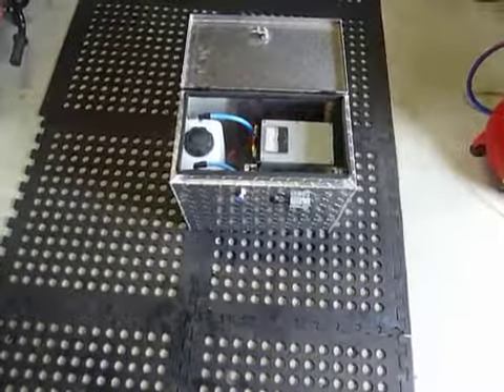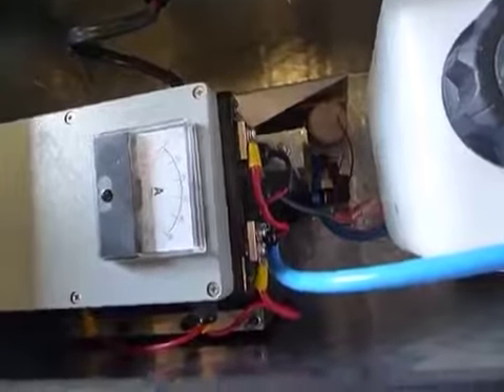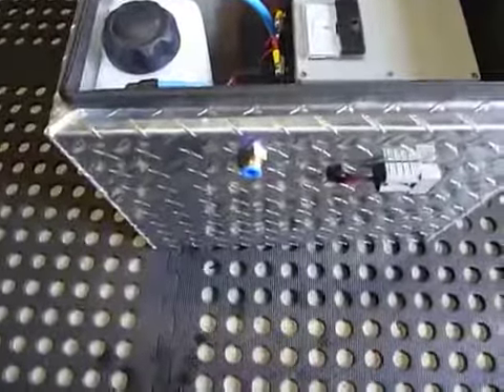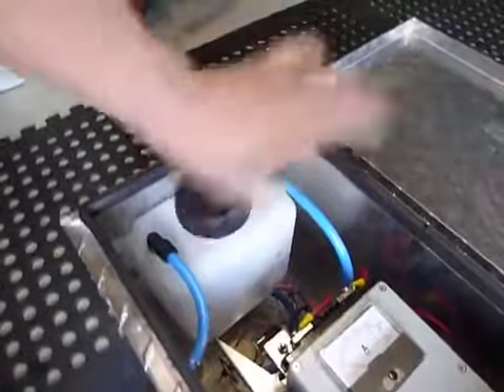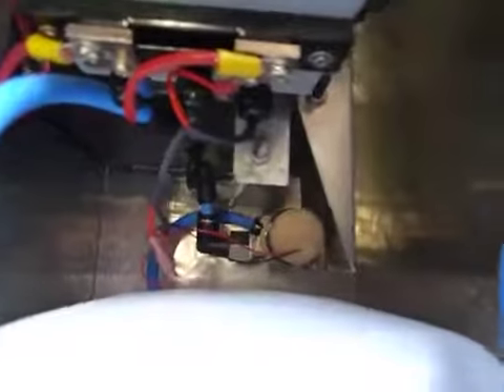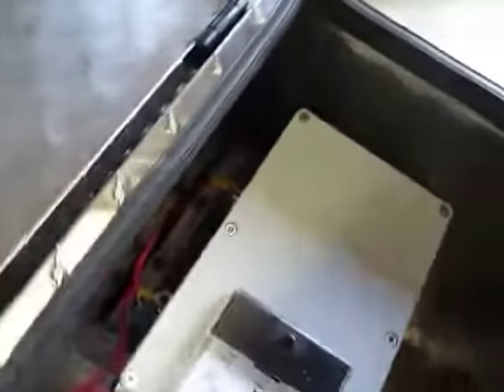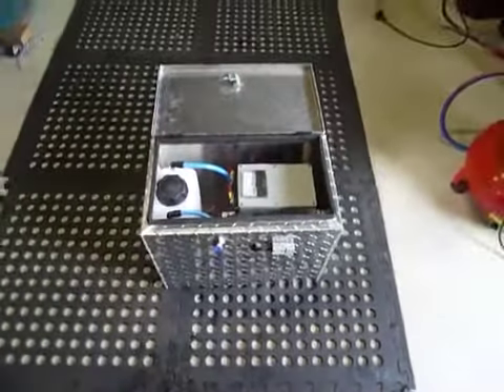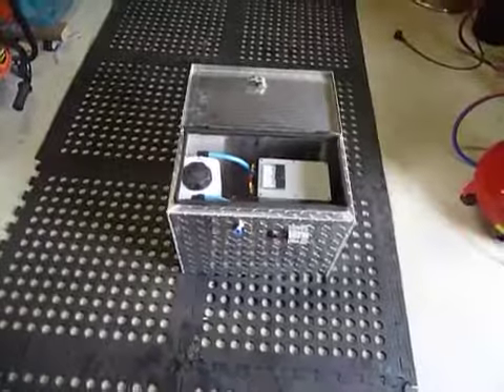hho Hydrogen generator system 31in aluminum enclosure by 'http;//